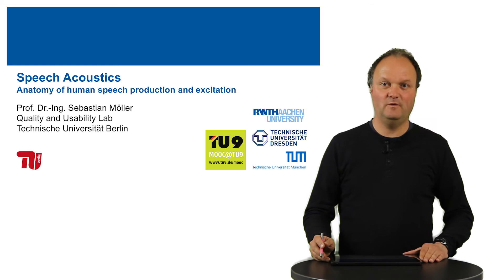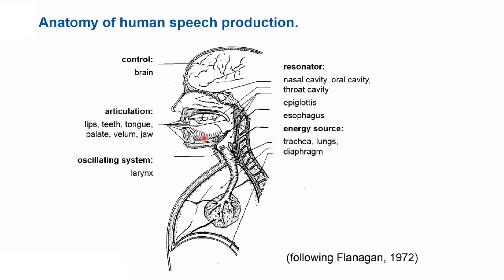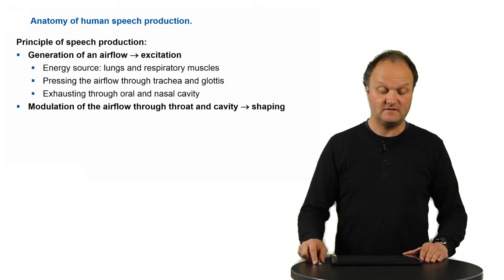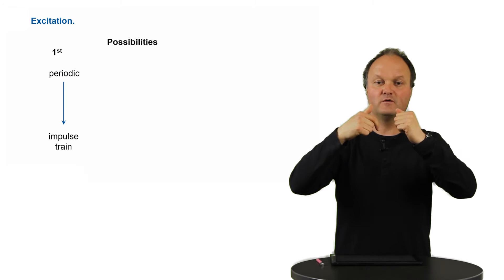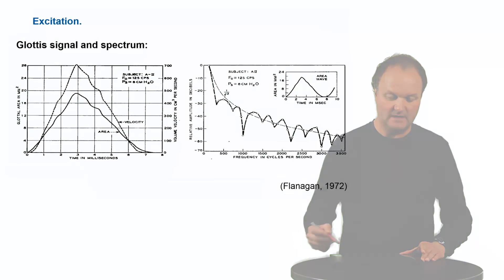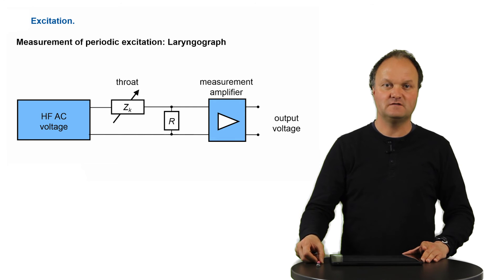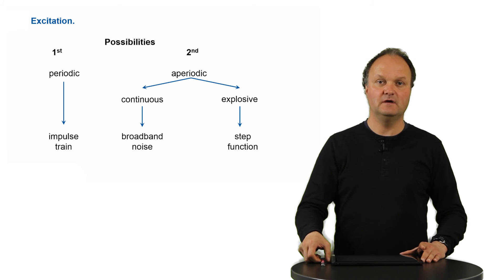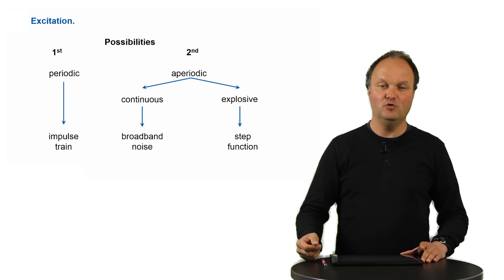Möller 01 06 10 2016 (Anatomy)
If you want to learn more about human speech production, automatic speech recognition, and speech synthesis visit the MOOC on Communication Acoustics on edX.org